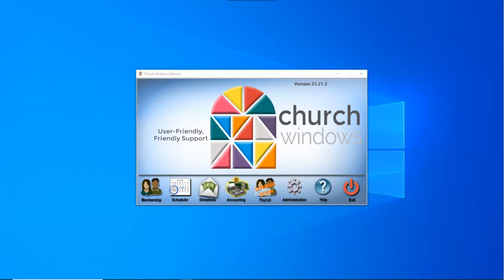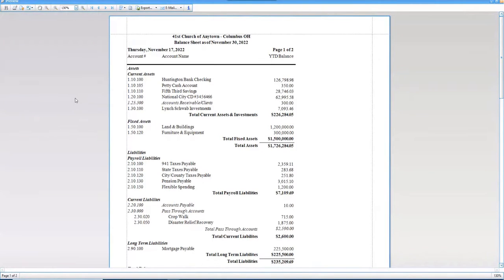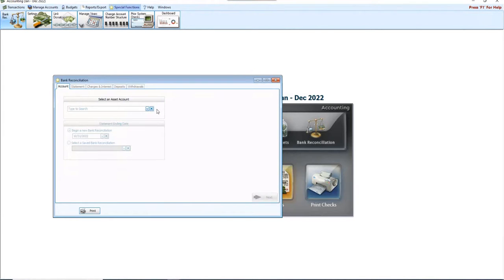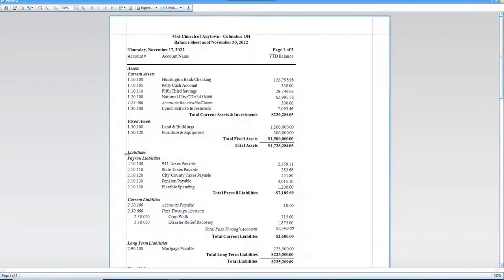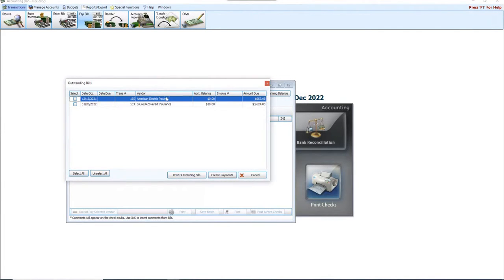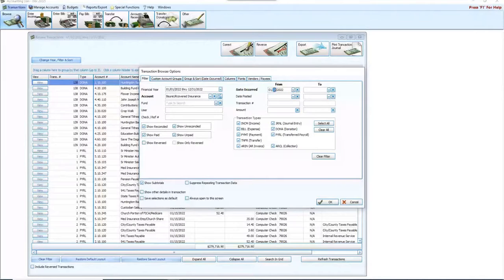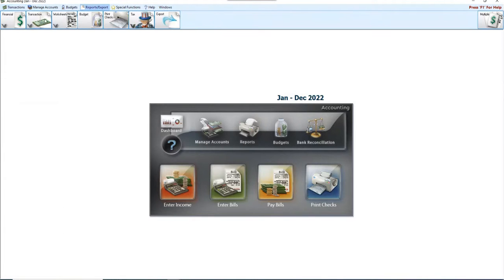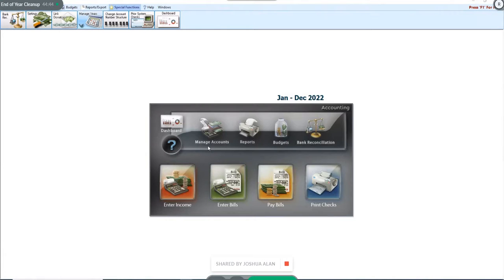Church Windows Accounting: End of Year Cleanup (v23 & Newer)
Learn about reworking the Chart of Accounts, Budgets, Cleaning up Vendors and Printing W2s.  Presented 11/17/2022.